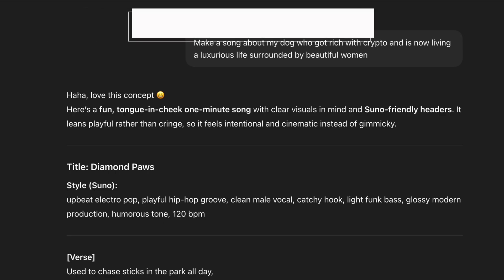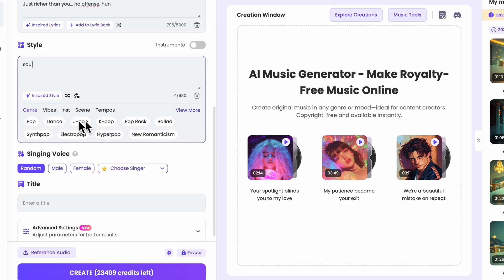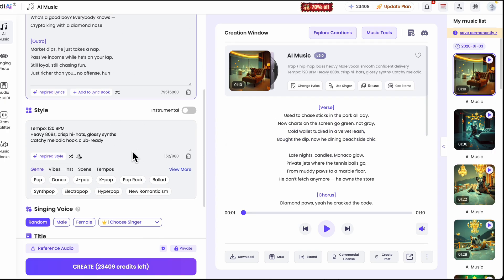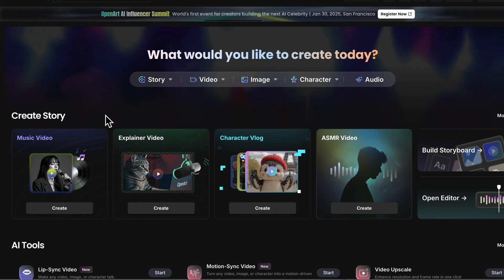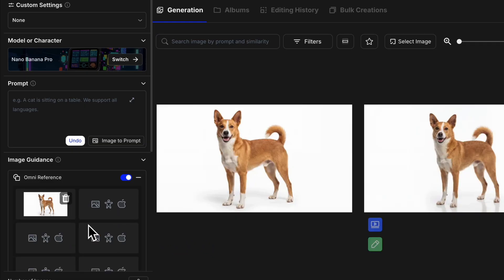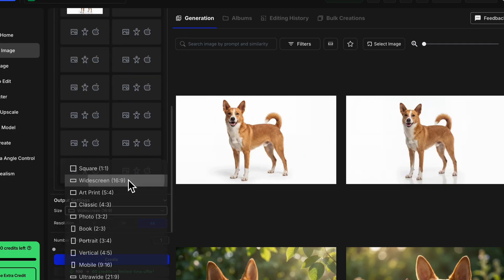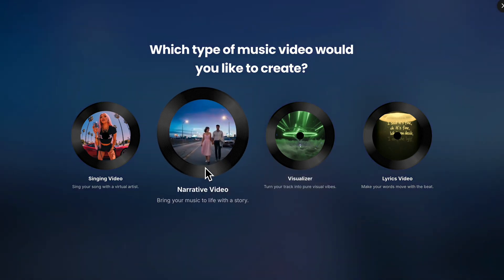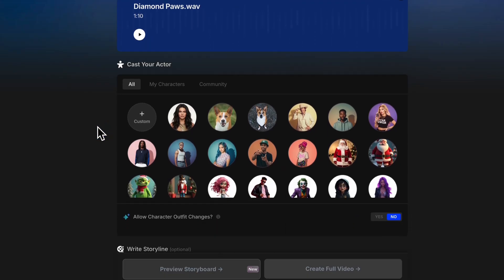I used the BEST AI TOOLS to make an AI Music Video of my DOG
Learn how to create awesome AI Music Videos from scratch using the best AI tools.
In this step-by-step tutorial I show my workflow for creating a professional narrative AI Music Video using the best AI tools like Kling AI, Google Nano Banana Pro,  Suno AI and OpenArt. I show you how I made my dog his very own AI Music Video. A process you can use for any custom character or story.

IN THIS VIDEO:
I break down the exact settings, prompts, and tools needed to go from a simple idea to a finished narrative music video. You will learn:

• How to generate AI song lyrics and style prompts for Suno AI with ChatGPT
• How to make an AI song using an AI Music Generator (like Suno AI or TopMediAi)
• The specific settings for Google Nano Banana Pro to get consistent 4K characters
• How to animate your story using OpenArt's Story Mode and Kling AI (Kling 2.5)
• How to fix bad generations and finalize the edit

⏱️ TIMESTAMPS:
00:00 Intro: AI Music Video Workflow
00:49 Step 1: Generating Lyrics (ChatGPT)
01:10 Step 2: Creating the Song (AI Music Generator)
02:45 Step 3: Consistent Character Design (Nano Banana Pro)
05:43 Step 4: Animating with Kling & Story Mode
06:44 Best Settings for AI Video Generation
11:55 Refining the Storyboard & Fixing Errors
13:38 The Result: Full AI Music Video
14:50 Review & Workflow Thoughts
16:13 Cost Breakdown (Cheap vs Free)